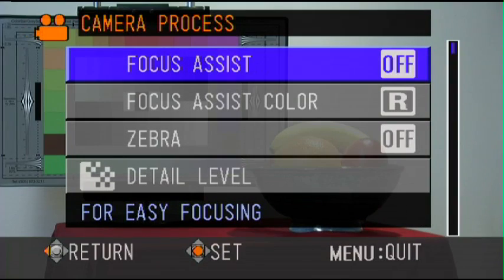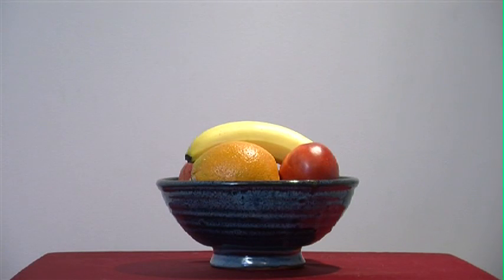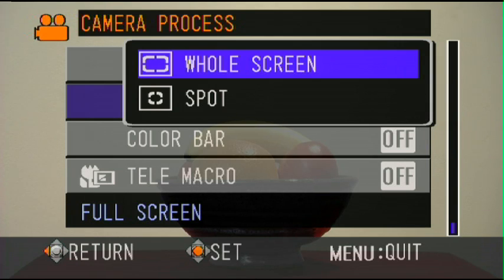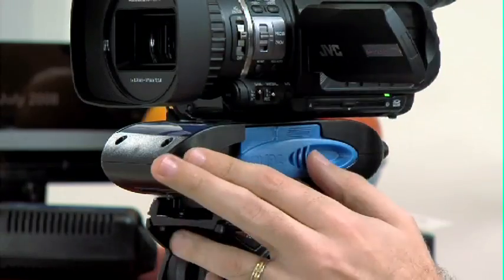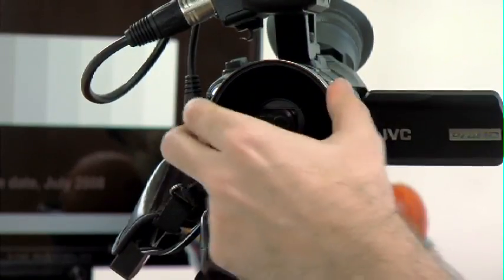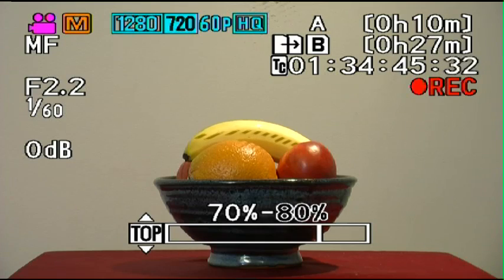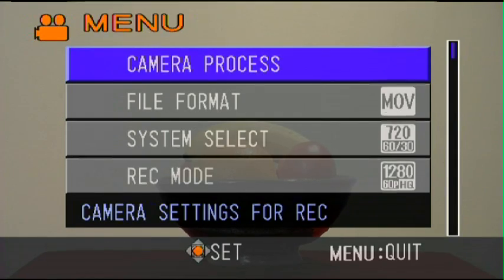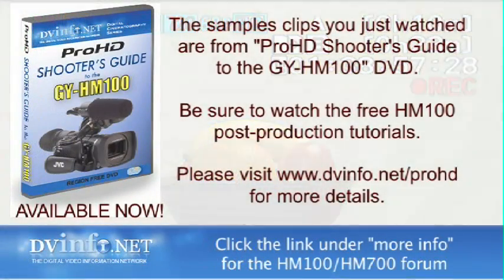Shooter's Guide to GY-HM100 Sample Tutorial Clips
These short samples from The ProHD Shooter's Guide to the GY-HM100 only represent 10 minutes of the 159 minutes of instruction available on the DVD.